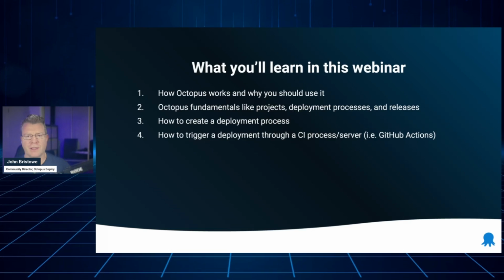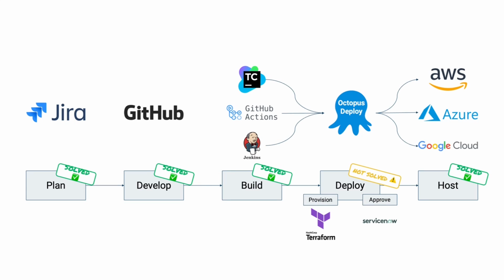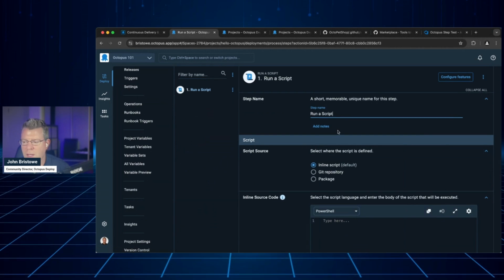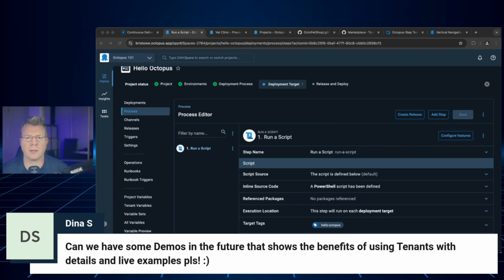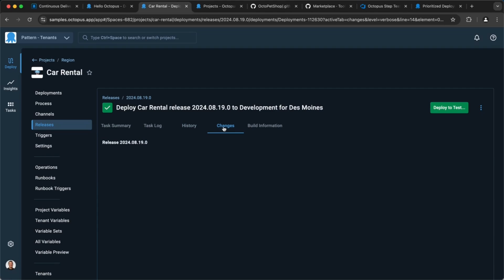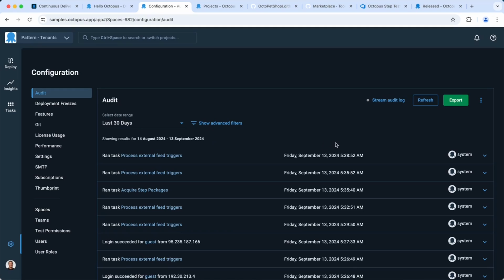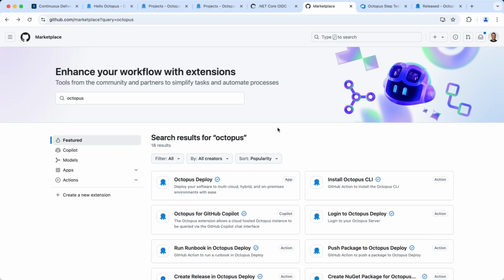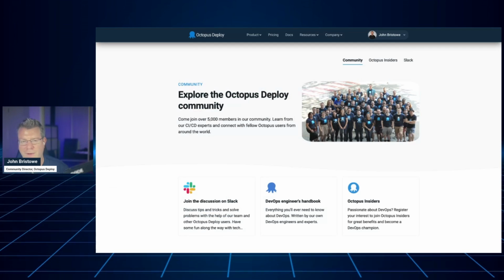Octopus 101 (September 2024)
This is a recording of our Octopus 101 webinar for September 2024, hosted by John Bristowe of Octopus Deploy. It shows you Octopus in action! Whether you're a beginner or an experienced pro, this webinar provides valuable insights into streamlining your deployment processes.